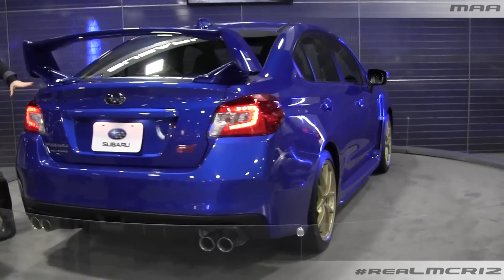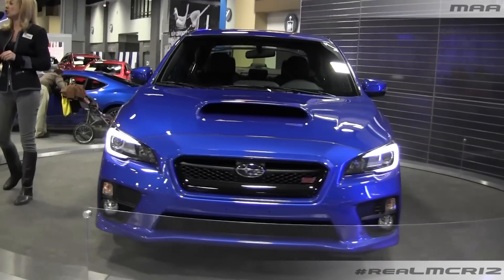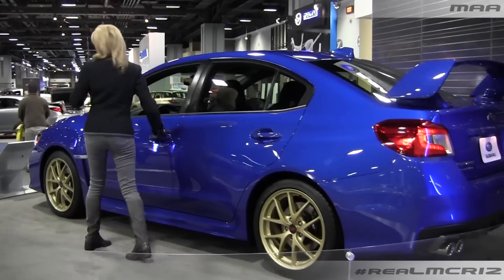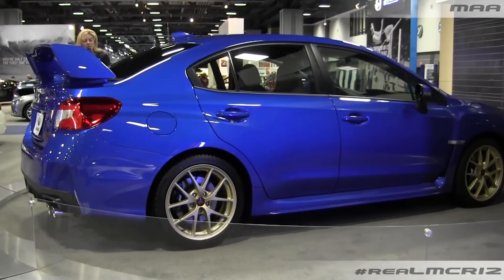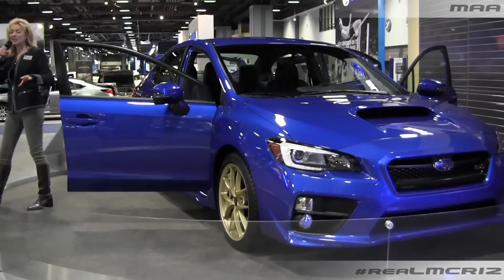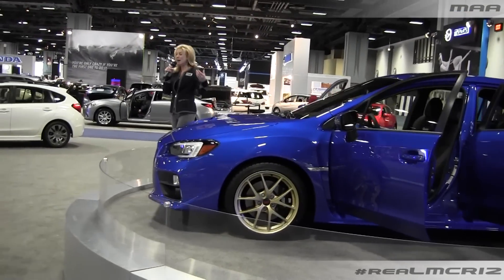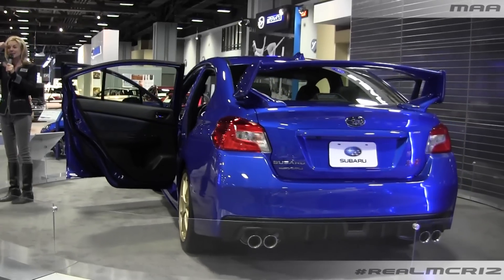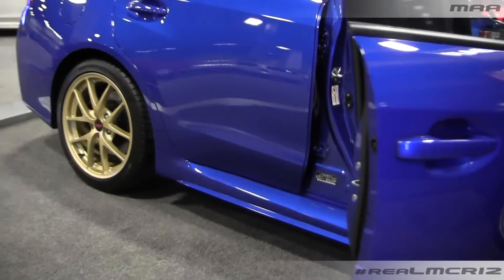2015 Subaru WRX STI Launch Edition (1 of 1,000)